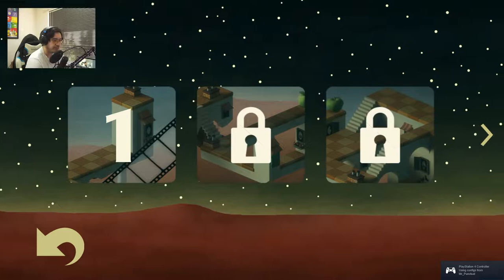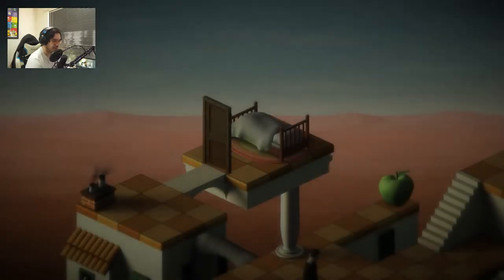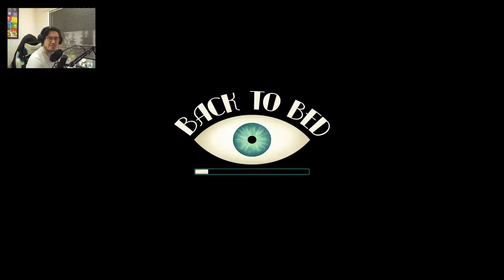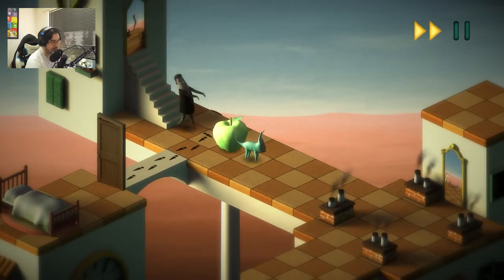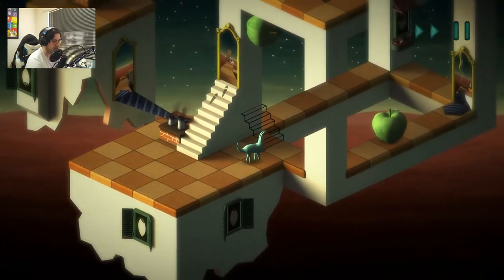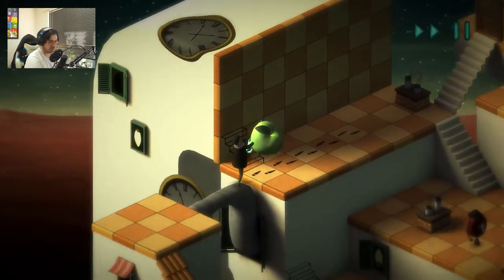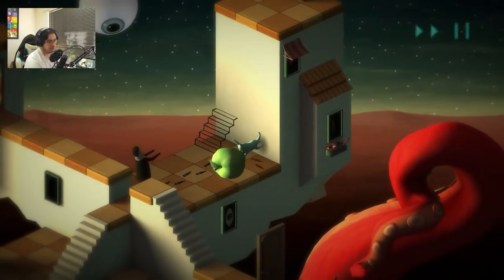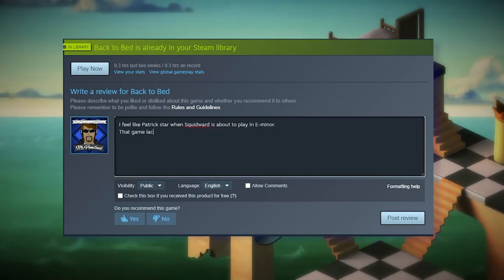Snore Fest | Back to Bed | My Steam Library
I tried to enjoy this game but couldn't. I needed to persevere so I could at least make an upload-able review